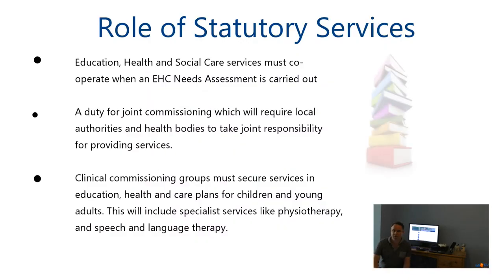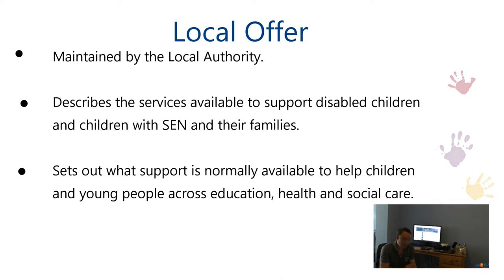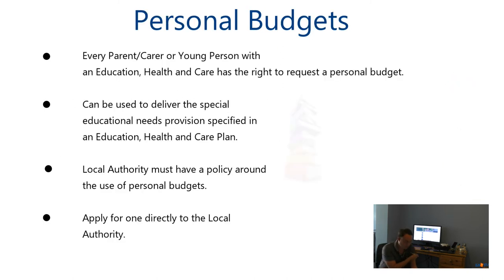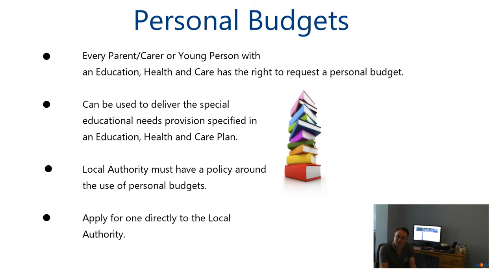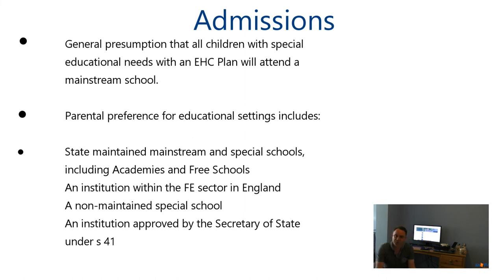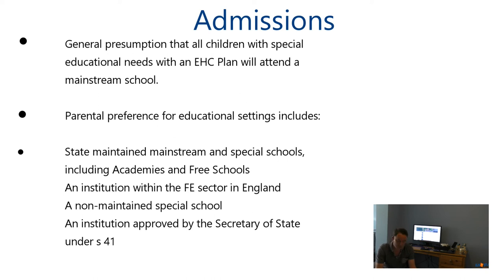Special Educational Needs: Introduction to the Children and Families Act 2014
Sen4you provides legal advice and support for Parents and Carers with children with Special Educational Needs (SEN ) and Disabilities. In this video we provide an overview of the Children and Families Act and the key point for ensuring children with SEN are supported.